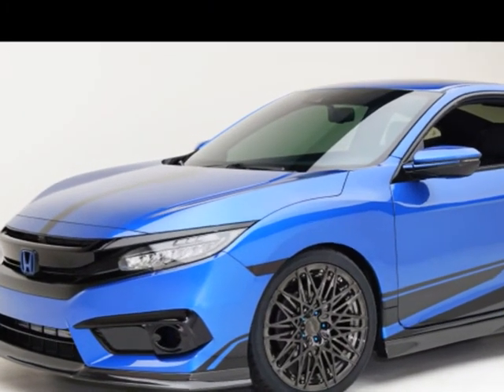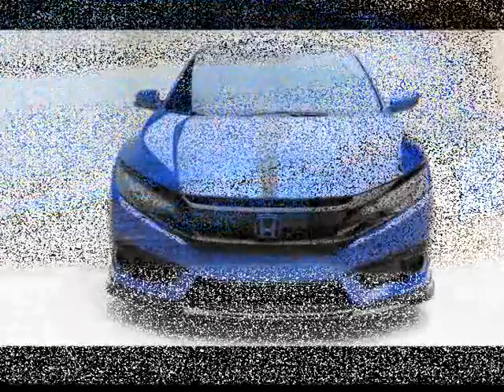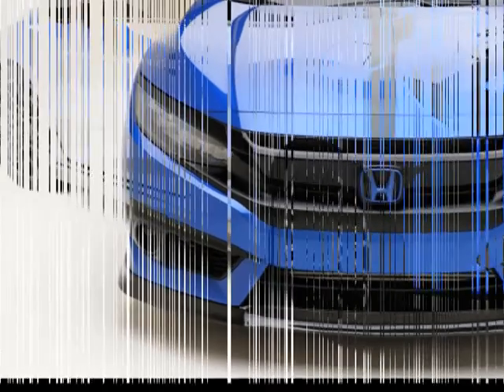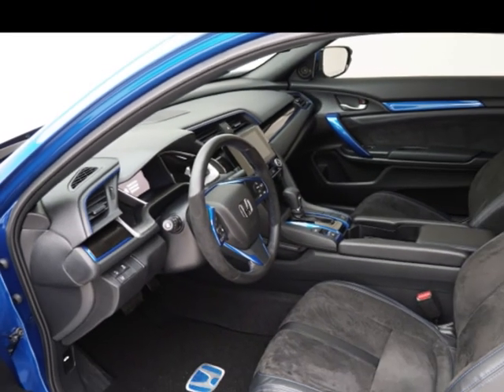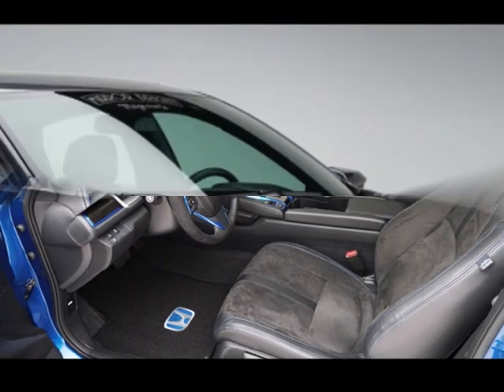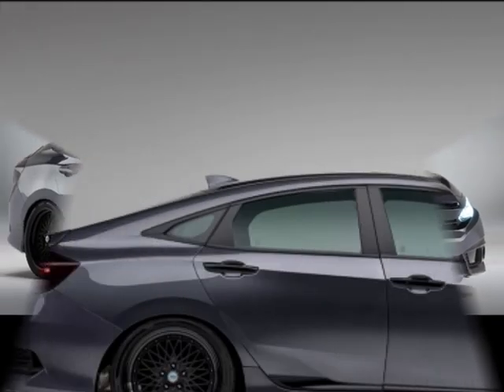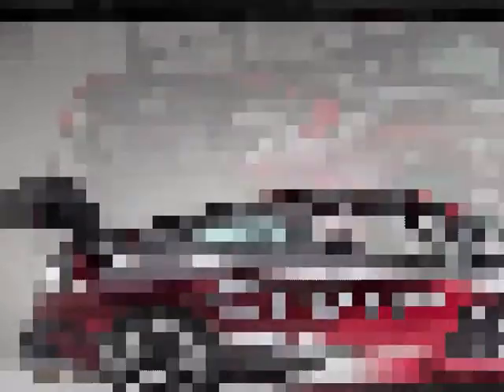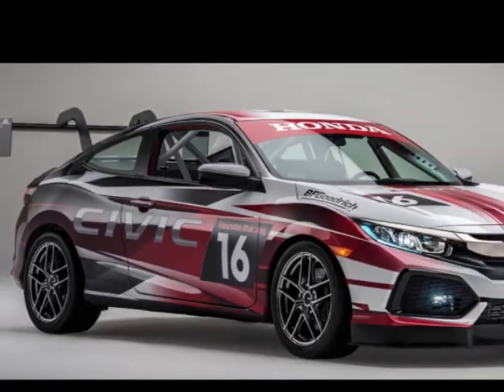The 2017 Honda Civic Modified has been a staple of the North American tuning and customising scene